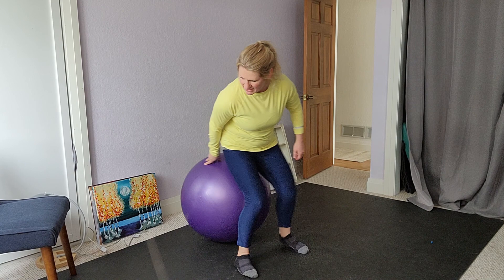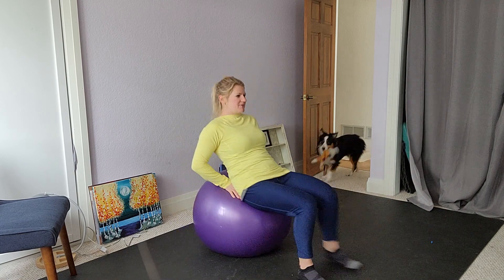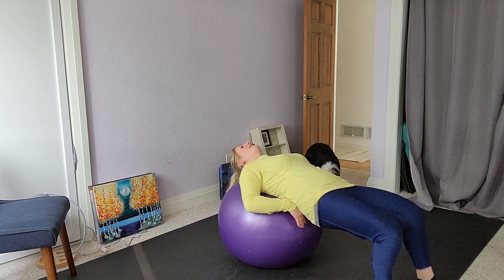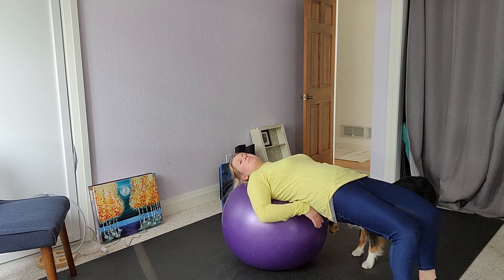SB Leg Lift